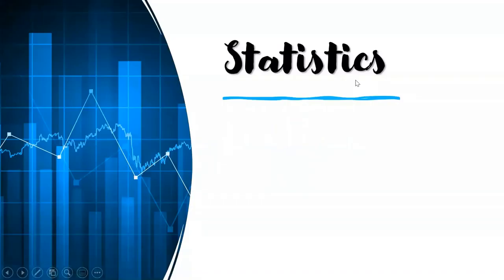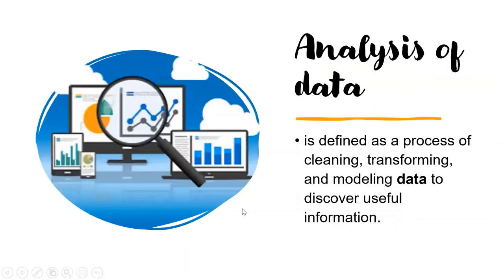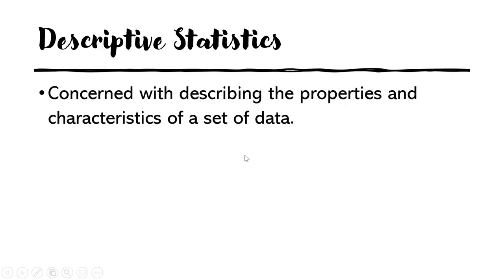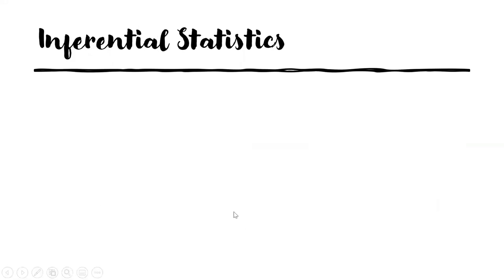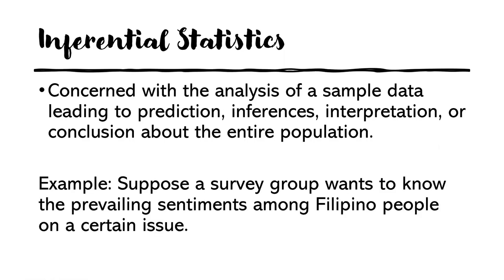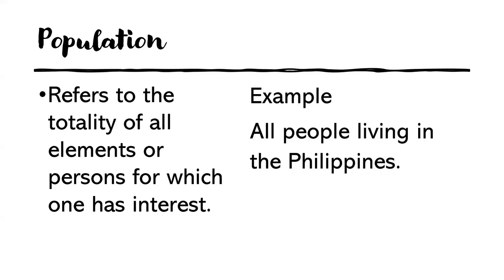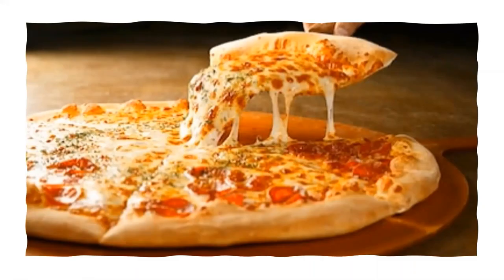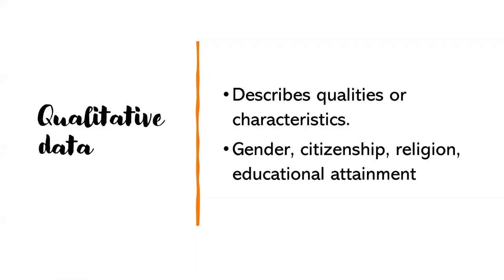Statistics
This lesson discuss the definition of statistics and some terms in statistics such as population, sample and data.